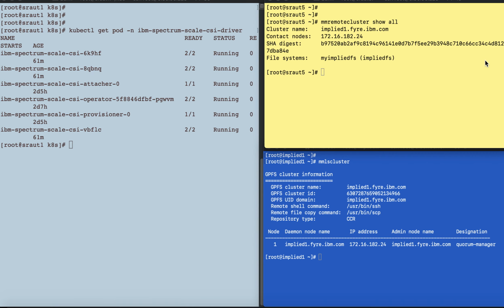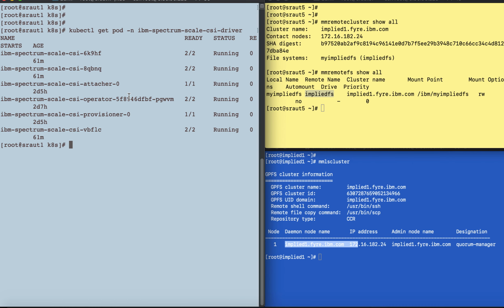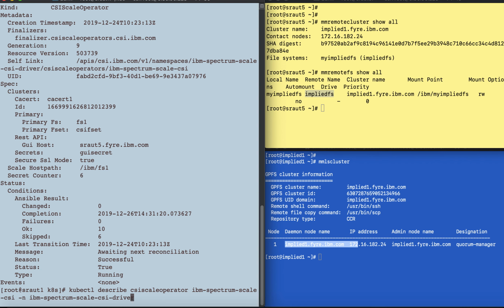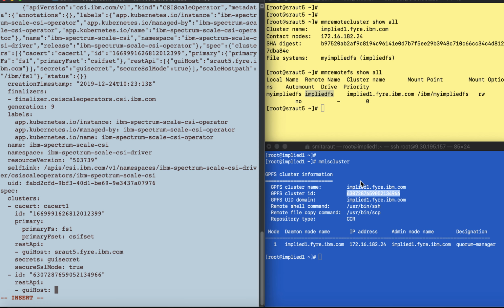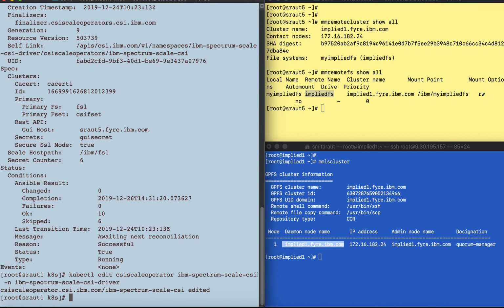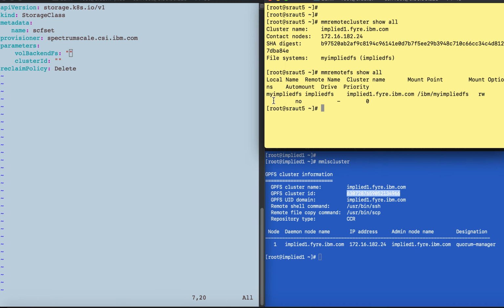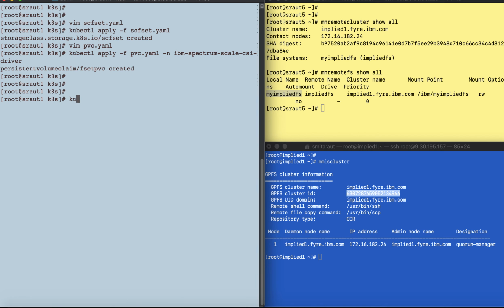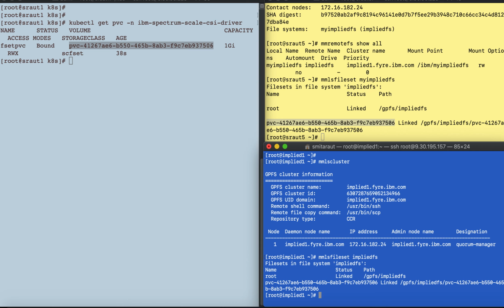Fileset dynamic pvc provisioning on remotely mounted filesystem using IBM Spectrum Scale CSI driver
This video demonstrates dynamic provisioning of fileset based volumes on a remotely mounted Spectrum Scale filesystem using the IBM Spectrum Scale CSI driver. The video covers two parts-

- Editing the already deployed CSI driver configuration to add remote cluster details
- Creating a storageclass and pvc for fileset based dynamic provisioning using the remotely mounted cluster